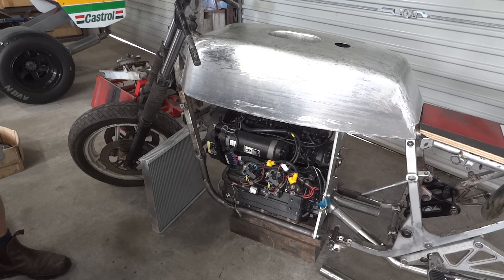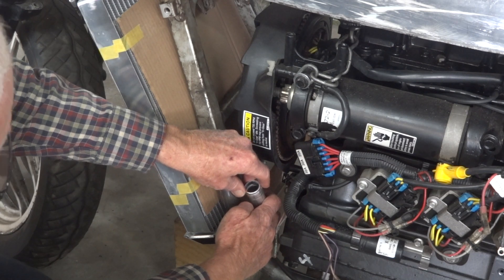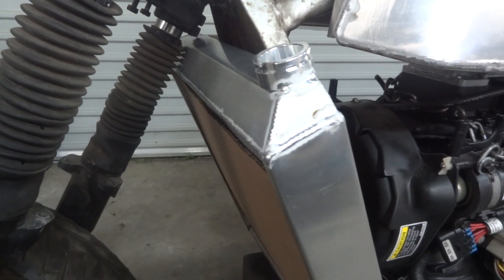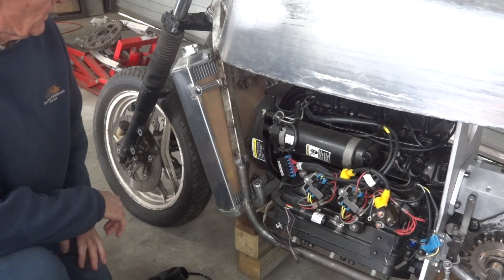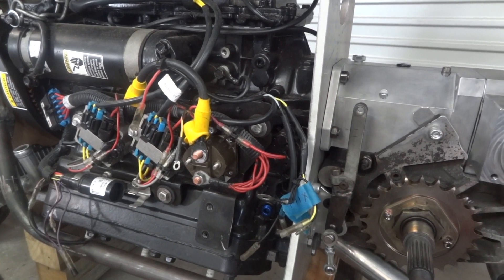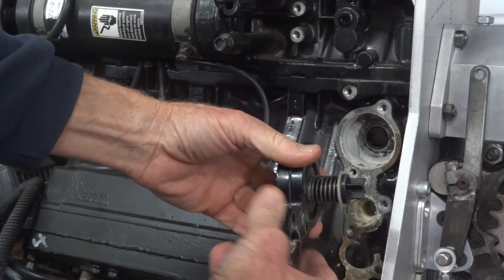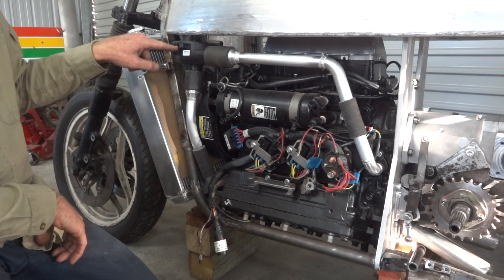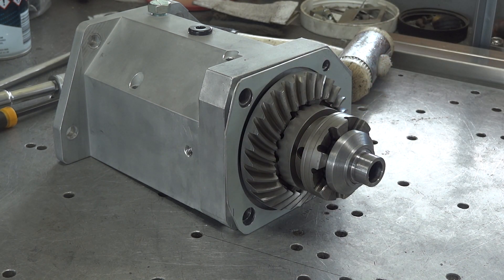Mercurial Outboard Motorbike Cooling System - Mercury 2 stroke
In this video I build the radiator and plum in the LHS of the cooling system, including the electric water pump. Also some final assembly of the bevel gears.